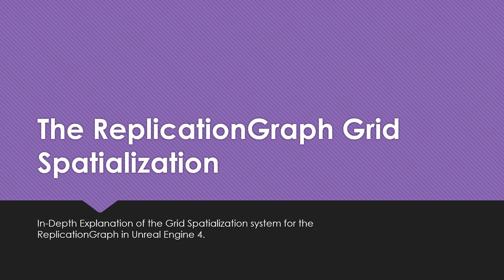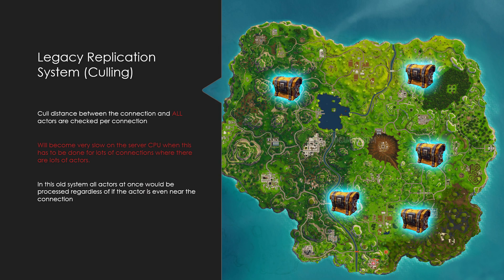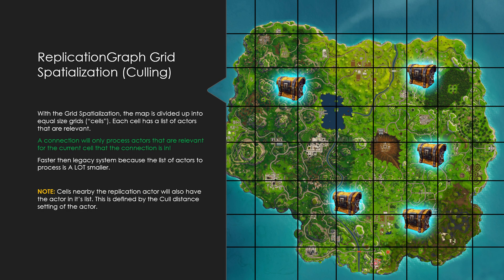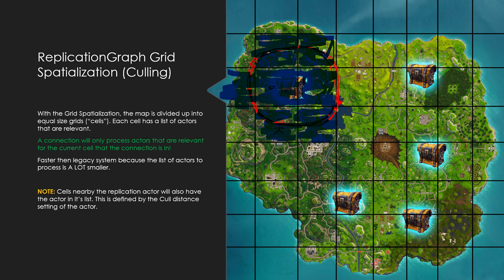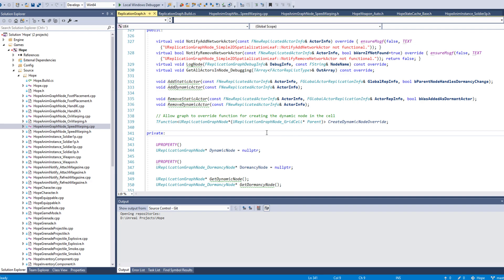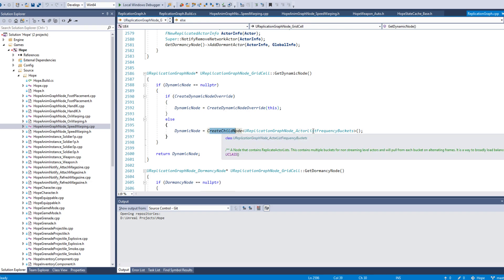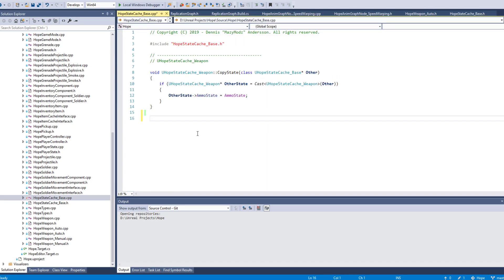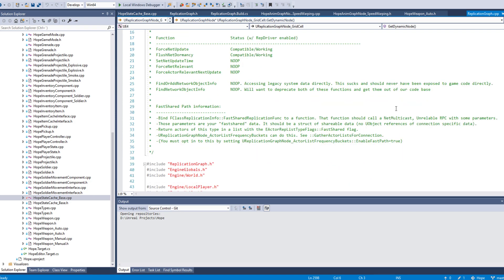UE4 - ReplicationGraph Grid Spatialization Explanation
Quick video explananing how the Grid Spatialization works in the newly added ReplicationGraph NetDriver extention.

I also show how to setup Frequency Buckets in the grid cells to even out load when there are lots of actors to process in the same grid cell.